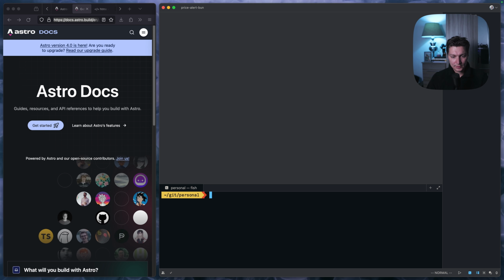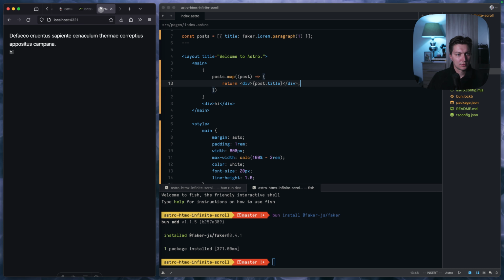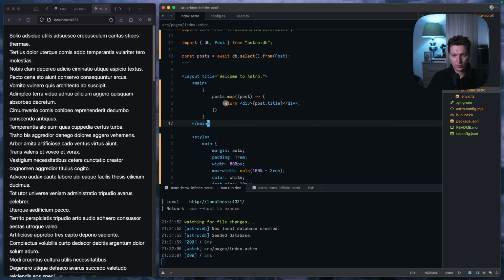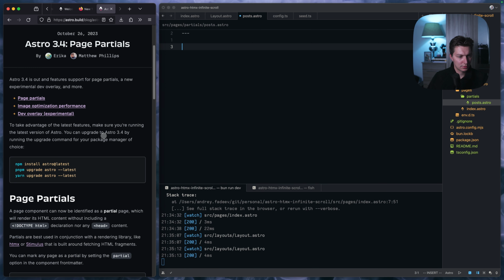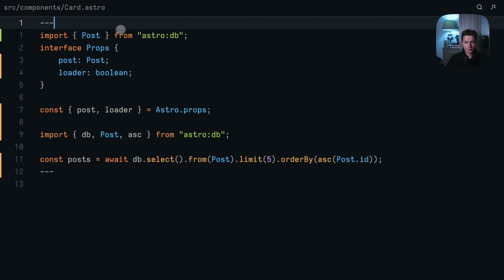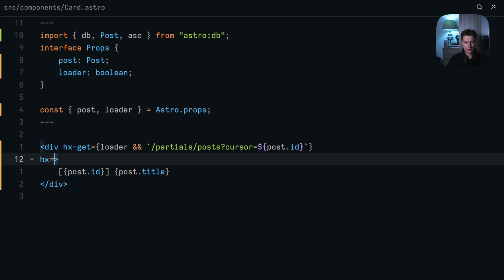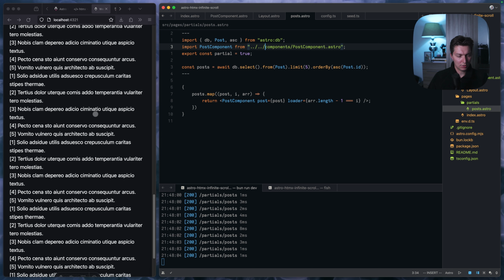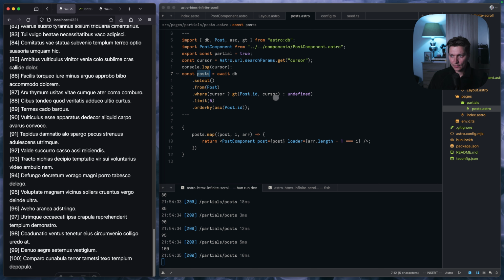First Astro+HTMX impressions: HTMX infinite scroll, (Astro DB, partials, cursor based pagination)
Had a blast so far learning Astro! In this video let's try Astro with partials to build infinite scroll HTMX example, we will use AstroDB as well!